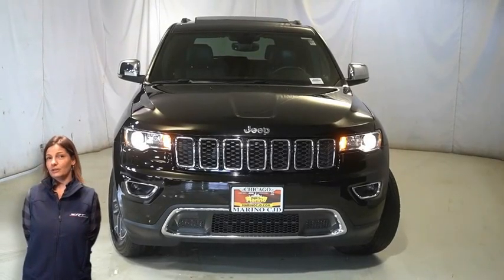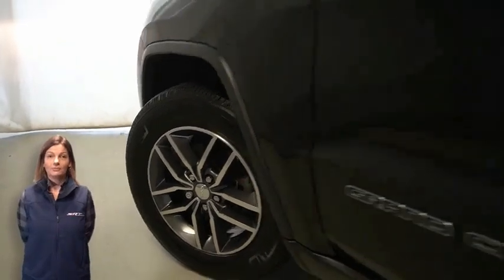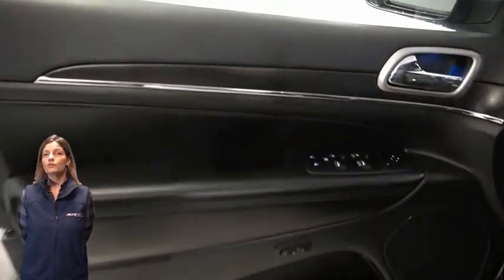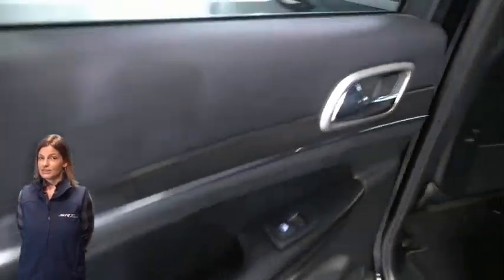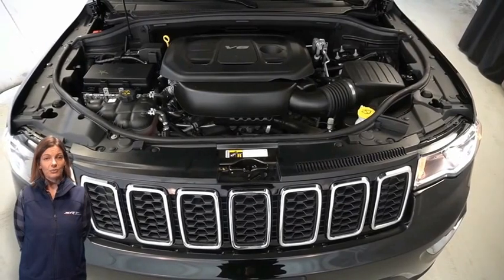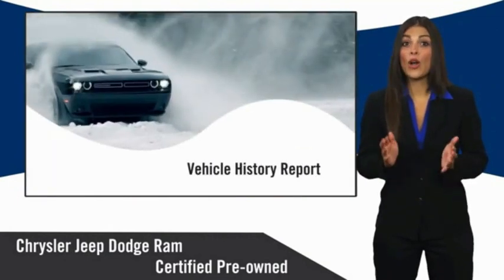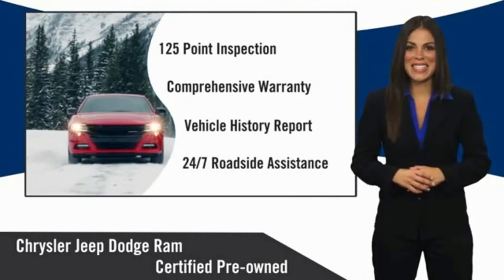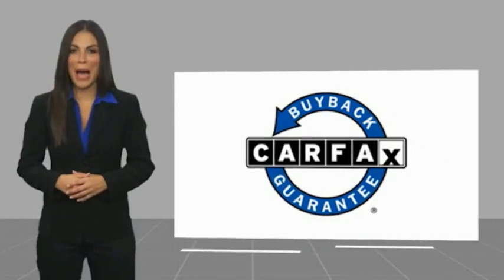2018 Jeep Grand Cherokee D5685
2018 Jeep Grand Cherokee Limited

5133 W Irving Park Rd

JEEP CERTIFIED!! 7 YEAR - 100,000 MILE WARRANTY!! JEEP GRAND CHEROKEE LIMITED!! 3.6 LITER V6 ENGINE!! STILL UNDER FACTORY POWERTRAIN WARRANTY!! ONE OWNER!! ACCIDENT FREE CARFAX REPORT!! 8.4 INCH TOUCH SCREEN DISPLAY!! NAVIGATION!! REAR BACKUP CAMERA!! HEATED FRONT SEATS!! HEATED SECOND ROW SEATS!! HEATED STEERING WHEEL!! POWER LIFTGATE!! POWER SUNROOF!! POWER HEATED MIRRORS!! SIRIUSXM RADIO!! INTEGRATED VOICE COMMAND WITH BLUETOOTH!! SELEC-TERRAIN SYSTEM!! QUADRA-TRAC II 4WD SYSTEM!! HILL START ASSIST!! TRAILER SWAY DAMPING!! STEERING WHEEL MOUNTED AUDIO CONTROLS!! SPORT MODE!! SELECTABLE STEERING MODES!! REMOTE START SYSTEM!! BLIND SPOT MONITORING!! DUAL-ZONE TEMPERATURE CONTROL!! ELECTRONIC STABILITY CONTROL!! POWER LOCKS!! POWER WINDOWS!! brbrFCA US Certified Pre-Owned Details:brbr  * Limited Warranty: 3 Month/3,000 Mile (whichever comes first) after new car warranty expires or from certified purchase datebr  * Vehicle Historybr  * Warranty Deductible: $100br  * Roadside Assistancebr  * Powertrain Limited Warranty: 84 Month/100,000 Mile (whichever comes first) from original in-service datebr  * Transferable Warrantybr  * Includes First Day Rental, Car Rental Allowance, and Trip Interruption Benefitsbr  * 125 Point InspectionbrbrAwards:br  * 2018 KBB.com 10 Most Awarded Brands